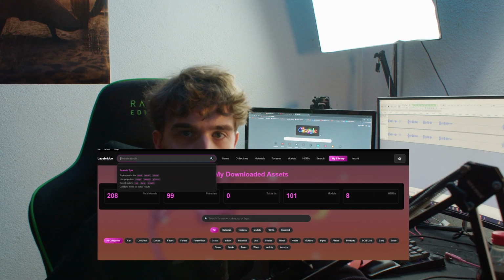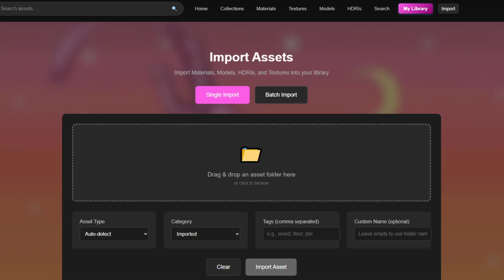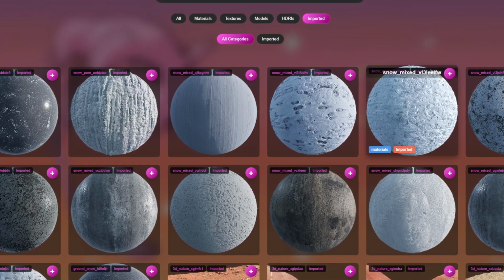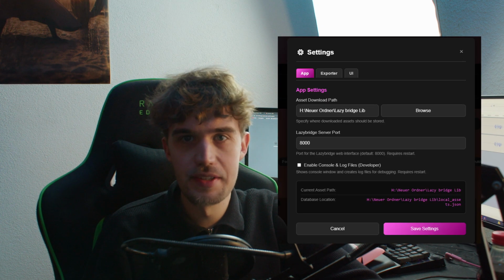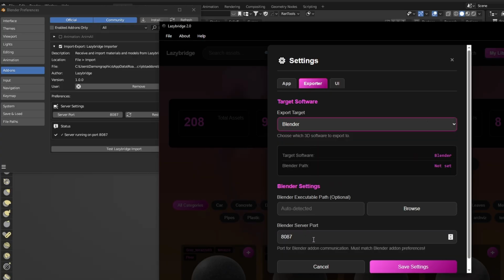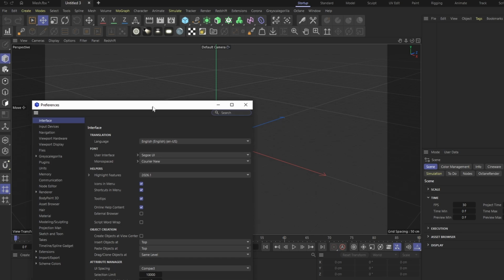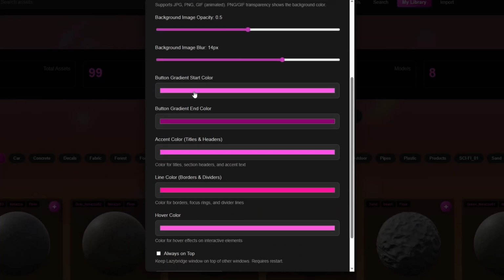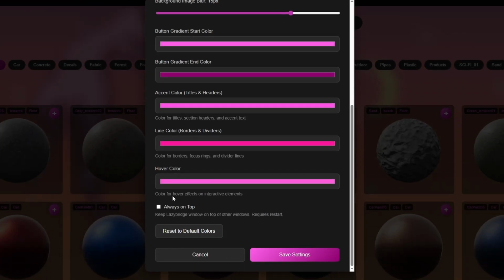Lazybridge I A Free Asset Library Bridge for Blender, Cinema4D and Substancepainter